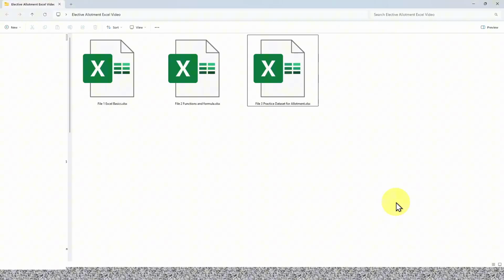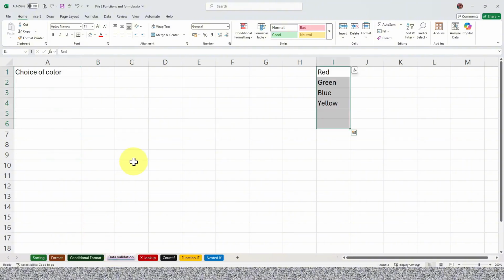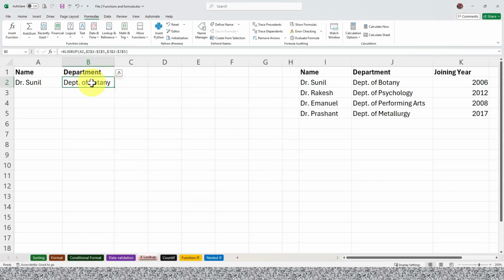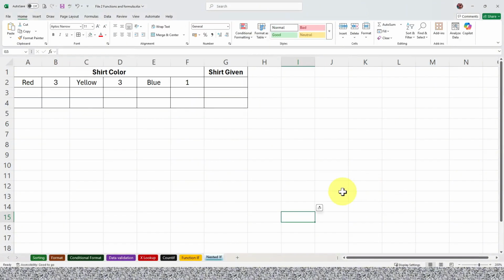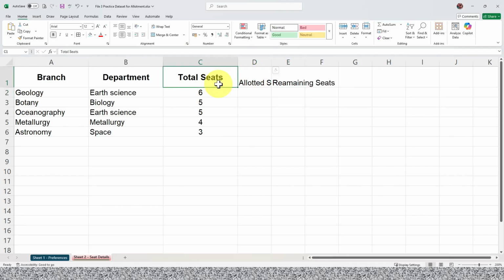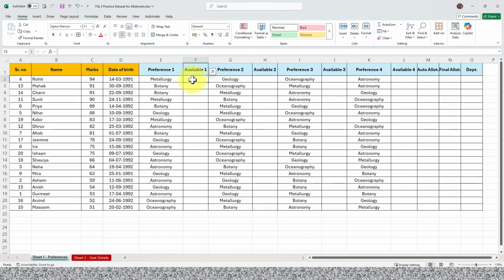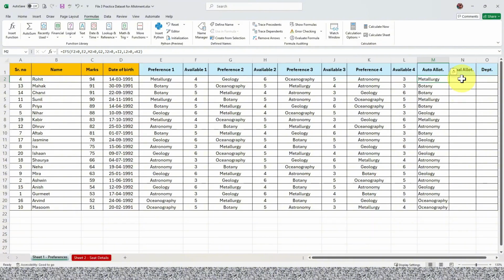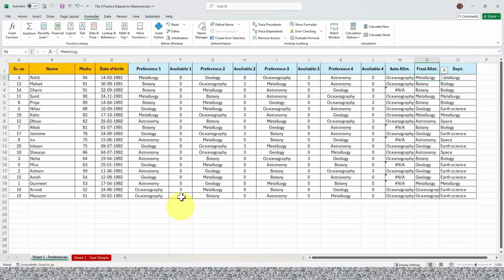Microsoft Excel - how to allot merit based seats?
This video explains how Microsoft Excel with it's formulas and functions can be used to allot seats to candidates/ students based on a particular order with preferences.

Timestamps
0:00 Intro
3:03 Section 1 – Basics
21:32 Section 2 – Final file (Pros go here)
41:21 Thank you